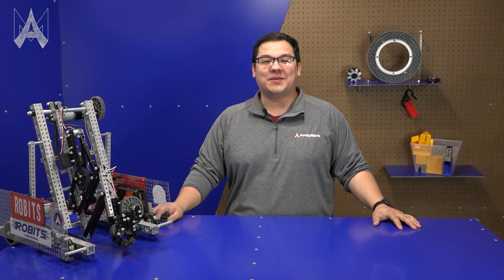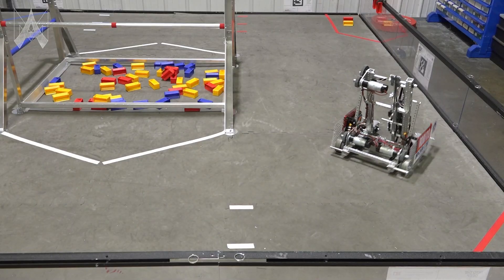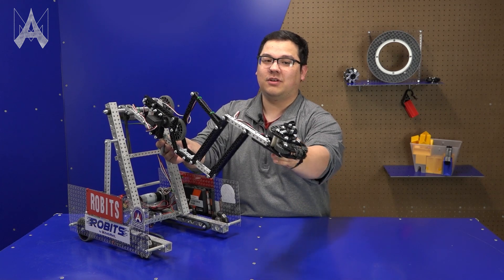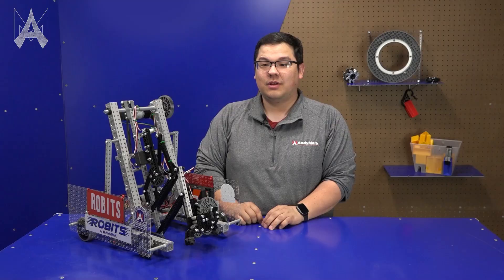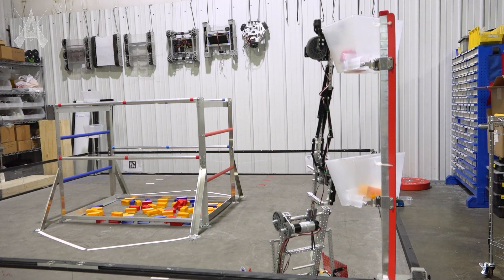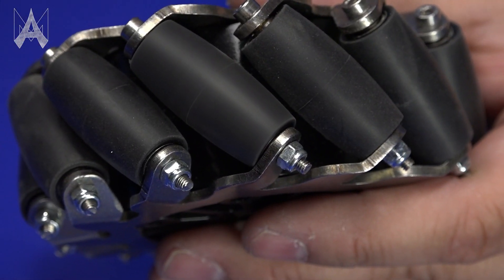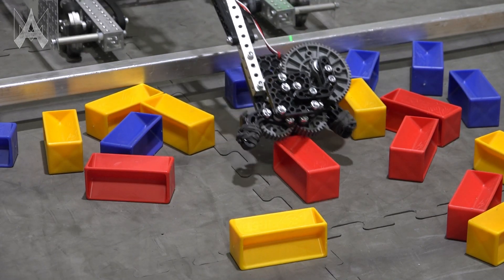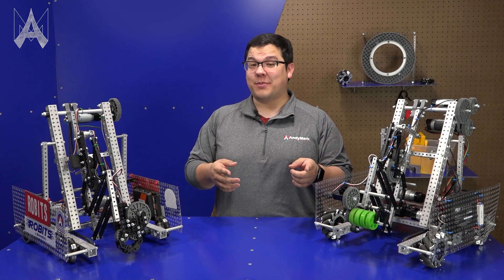How Do I Play INTO THE DEEP with the Robits Starter Bot?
The Robits INTO THE DEEP robot is a versatile base for teams to iterate upon. In this video, we present the original design and an example of how teams can change it based upon their goals.

4 in. BB Mecanum Wheels (am-4735)

35A 2 in. Compliant Wheel (am-3571_green)